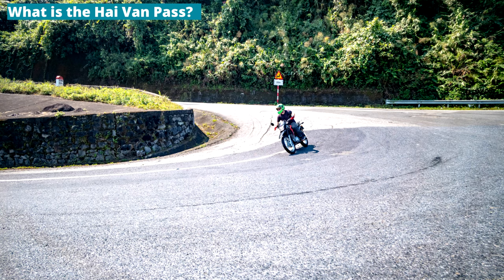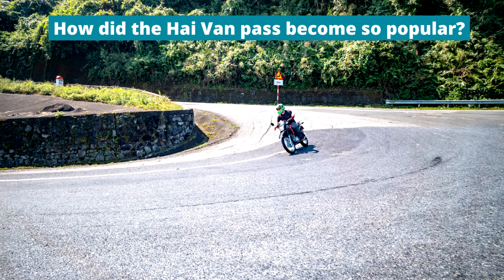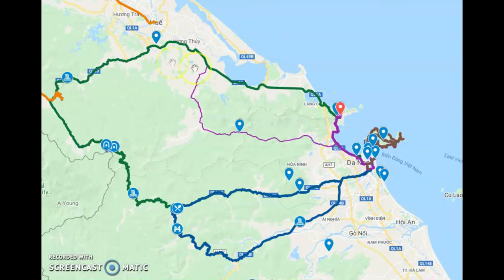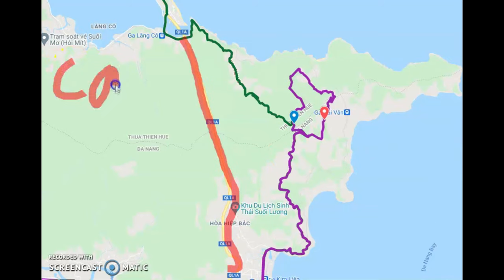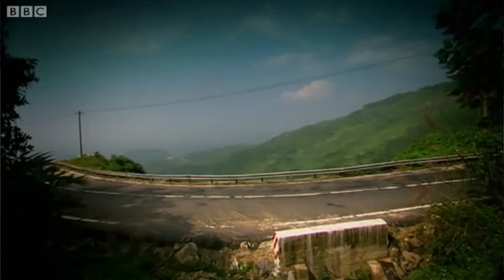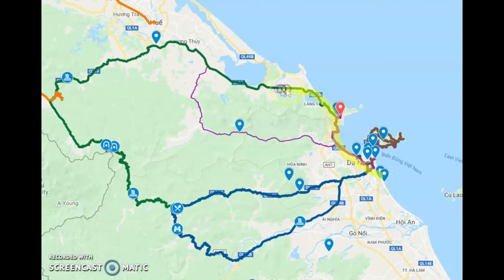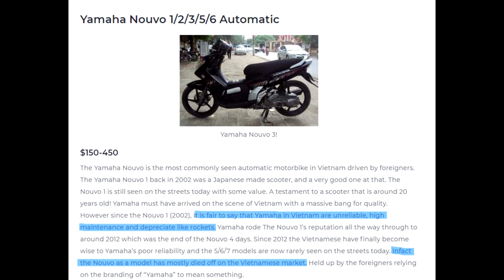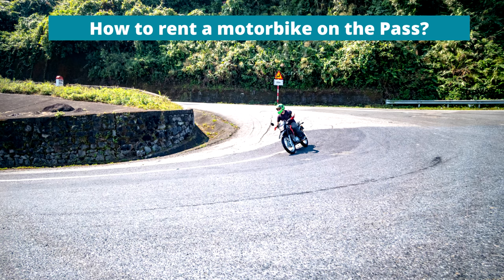The Hai Van Pass - The most famous road in Vietnam. Everything you need to know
In this video I explain everything you need to know about the  \hai van pass.

0:17 What is the Hai Van Pass
0:35 How the Hai Van Pass became so popular
1:58 Why you should drive the Hai Van Pass
2:56 Why you should not drive the Hai Van Pass
3:58 How to rent a motorbike on the Hai Van Pass